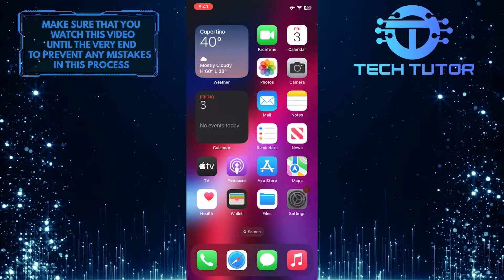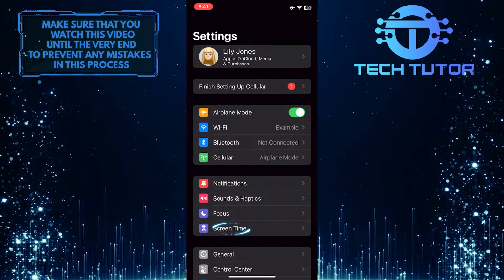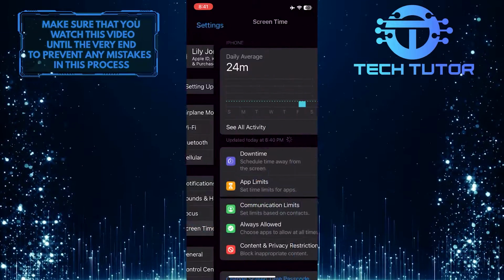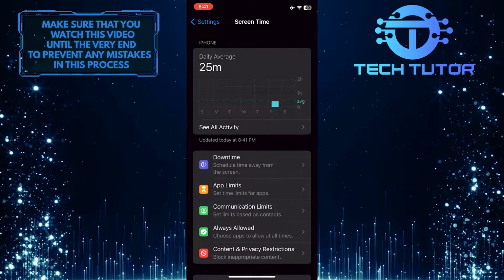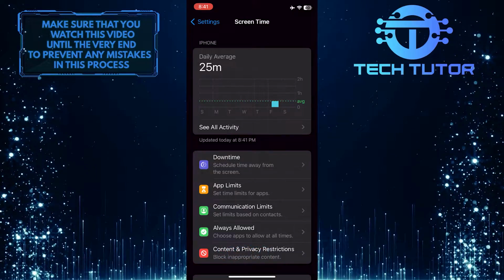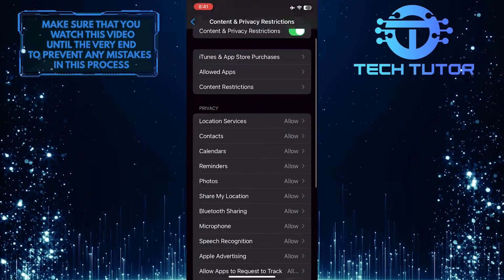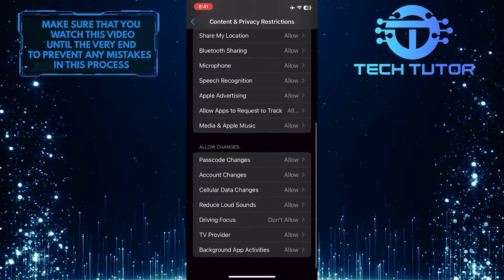How To Turn Off Parental Controls On iPhone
Are you looking for a way to turn off parental controls on your iPhone? If so, this video is perfect for you! It will show you the exact steps needed to turn off the restrictions and gain back control of your device. You'll learn how to adjust settings quickly and easily. So don't wait another minute - watch this helpful video now and take back control of your phone!